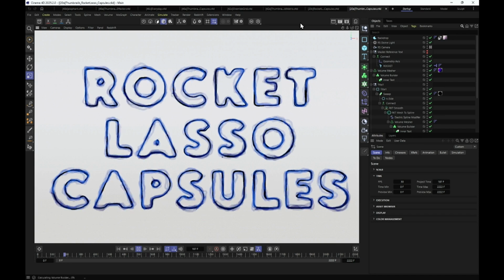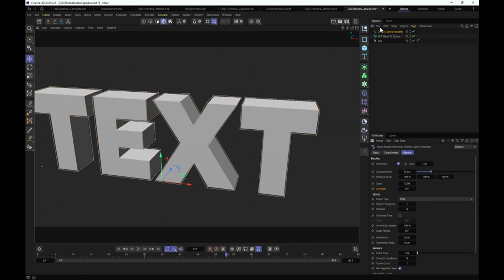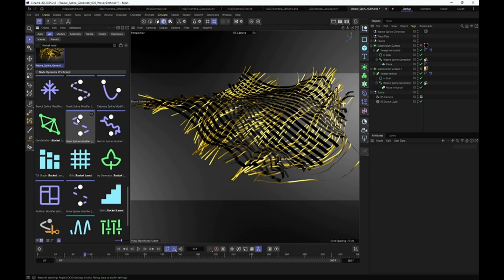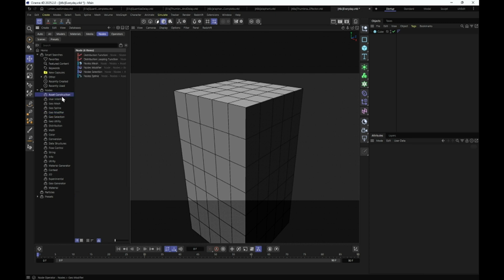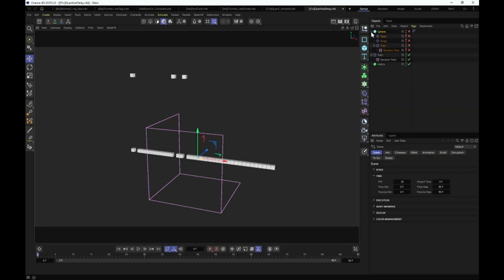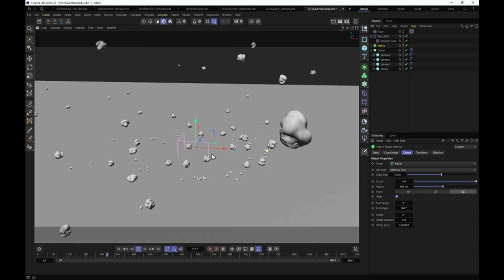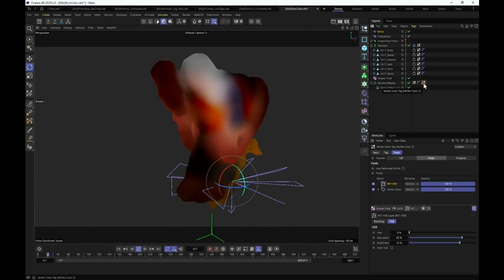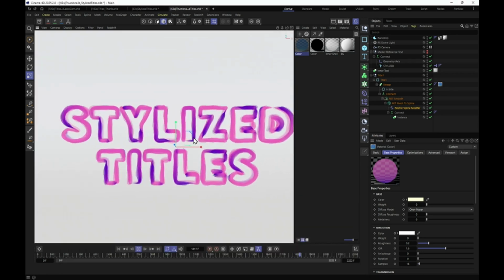NAB 2025 - Chris Schmidt - 50 Minutes of Cinema 4D Tips and Tricks with Chris Schmidt Part 2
Chris, aka Rocket Lasso, walks you through some more essential Cinema 4D tips & tricks.